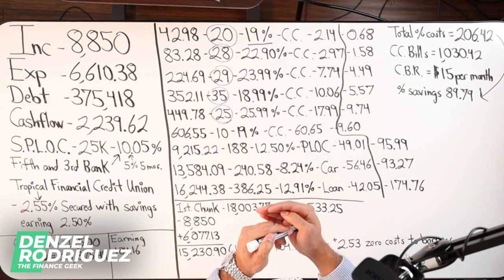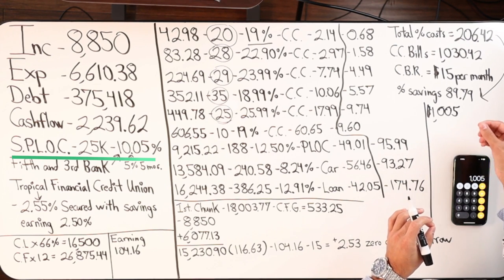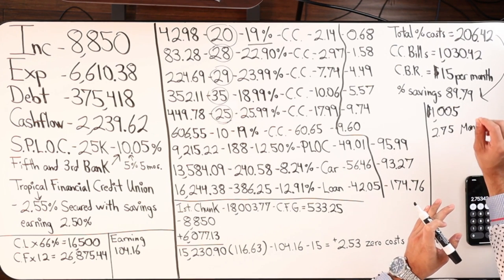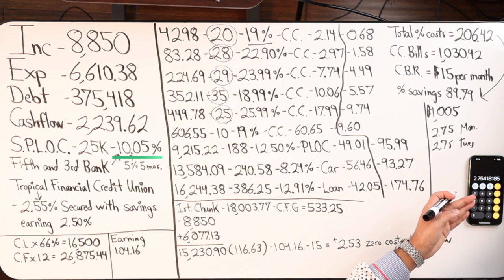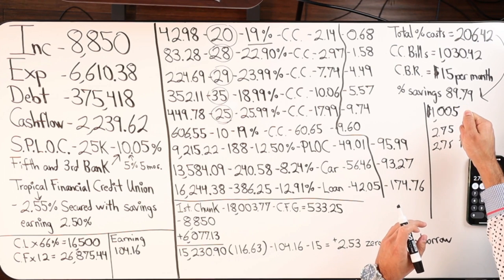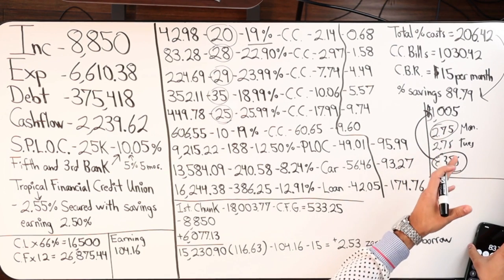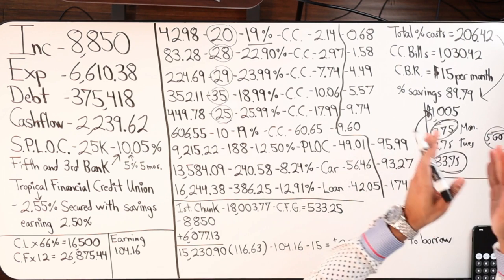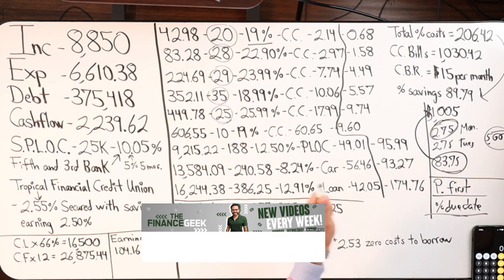Interest On A HELOC or PLOC Vs A Credit Card Is Not The Same